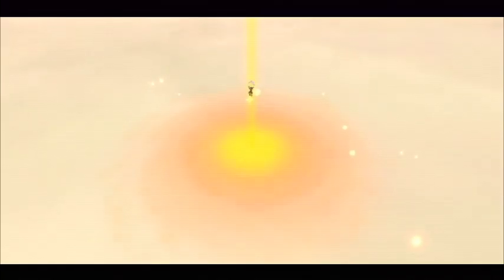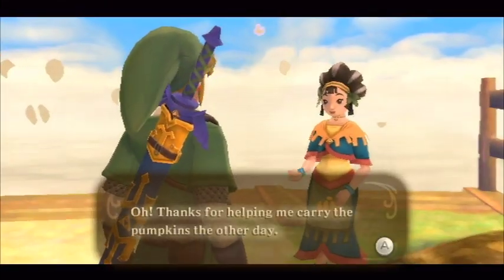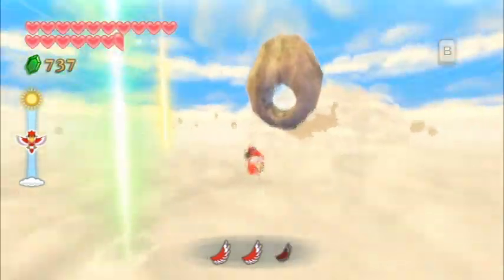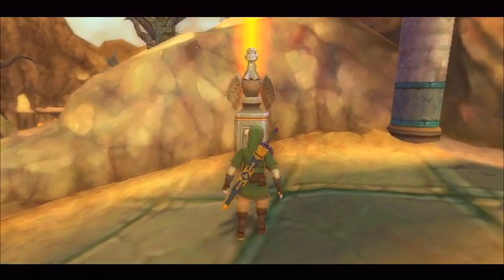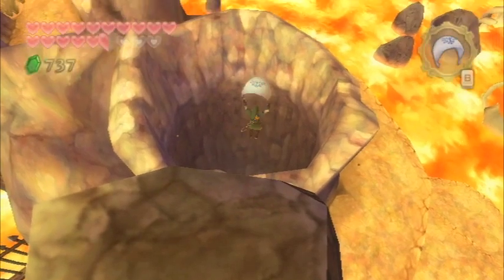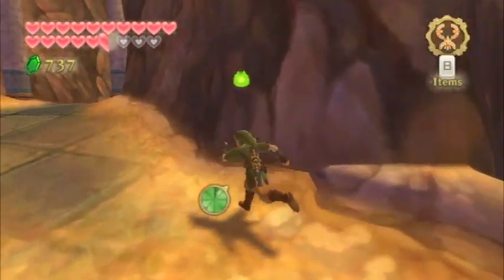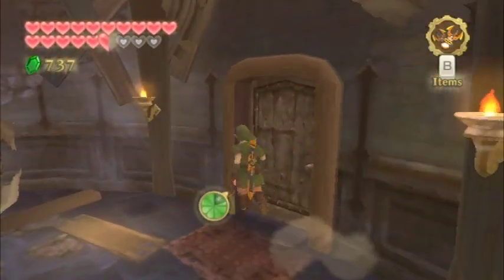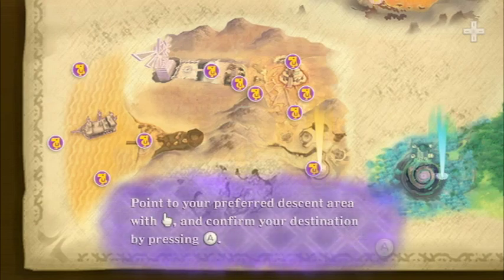Legend of Zelda Skyward Sword Walkthrough 16 (5/8)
Chapter 16: Part 5 of the Legend of Zelda Skyward Sword 100% Video Walkthrough. In this video Link completes the final Gratitude Crystal quest.

The video walkthrough will cover a full run through of the entire game. This includes strategies for all bosses and enemies, the collection of all heart pieces, and guides you through all of the side quests in the game. You can also check out the Skyward Sword Text Walkthrough below, which has screenshots and maps to help you through the game.